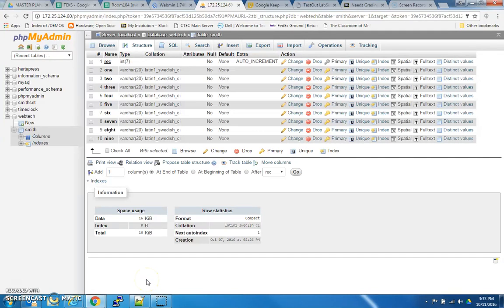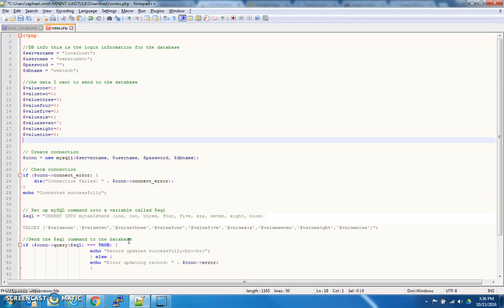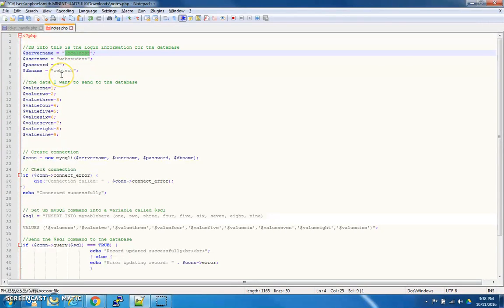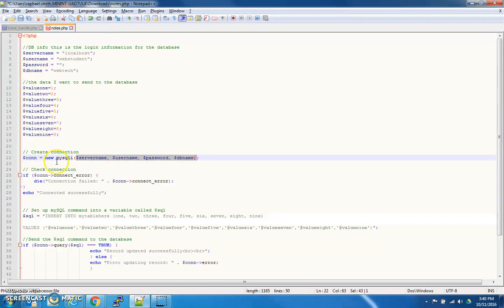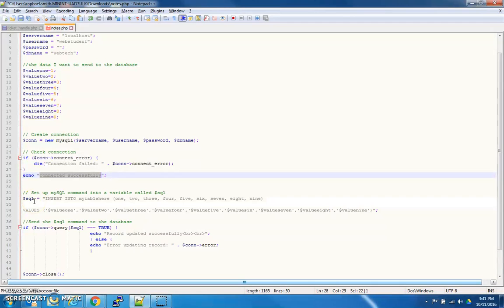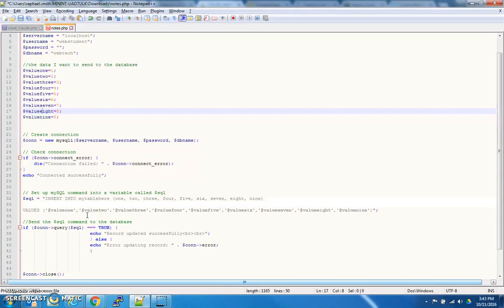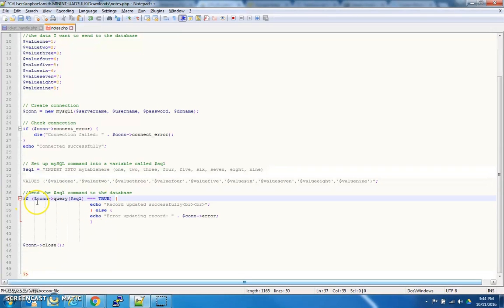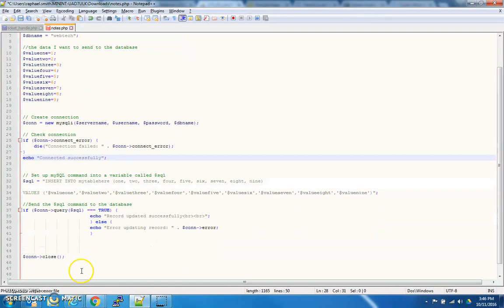Digital Bytes: Understanding the PHP MySQL Connection Part 2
A walkthru the PHP file and how it interacts with the MySQL file.